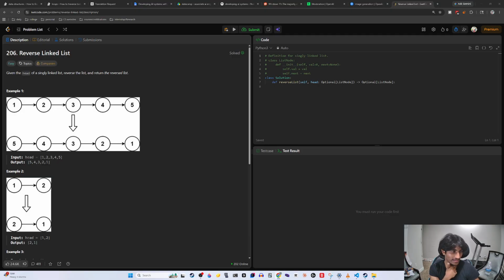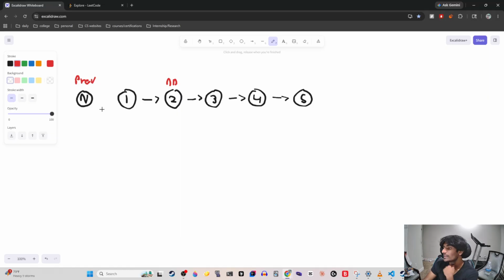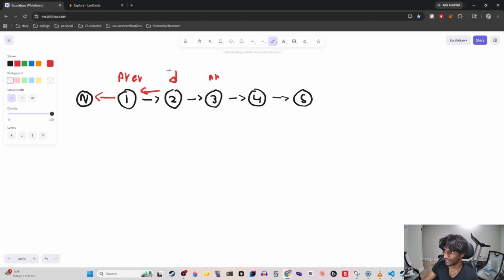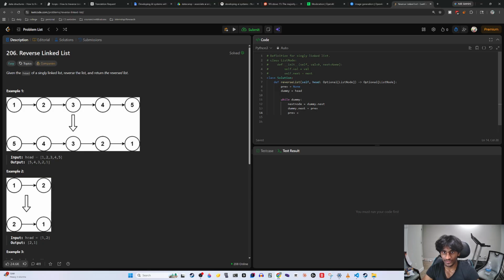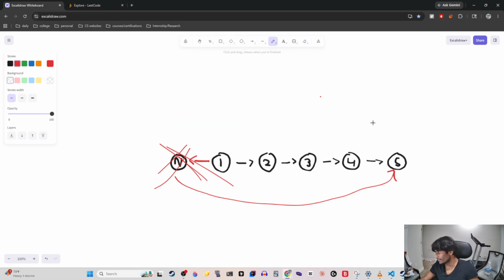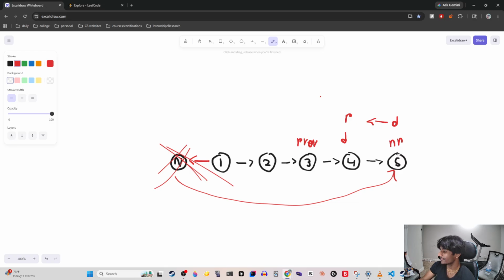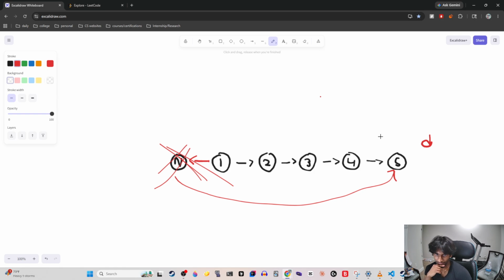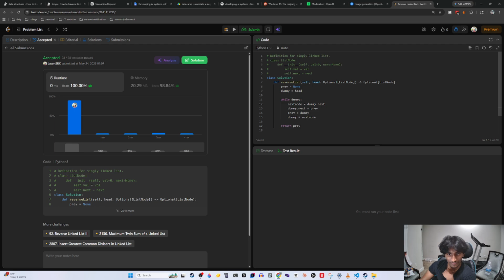206. Reverse Linked List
Interview style.
This was my first time solving this problem so I was reasoning it out myself during the implementation.